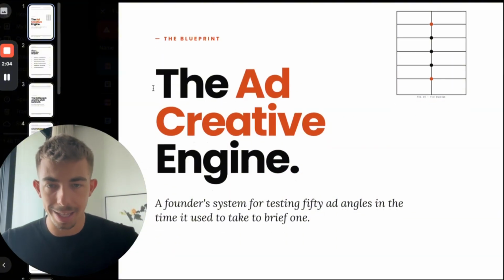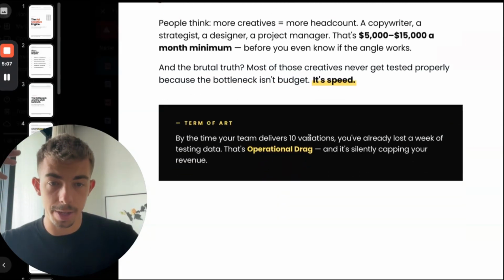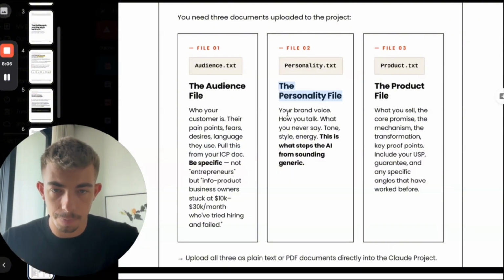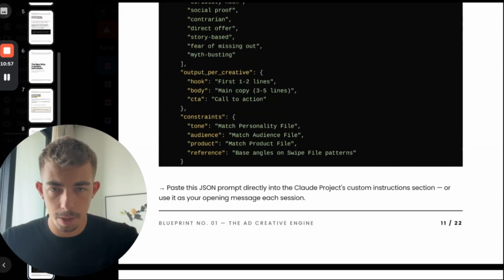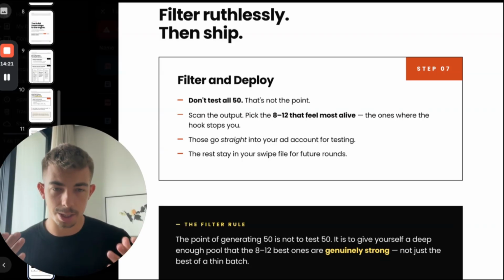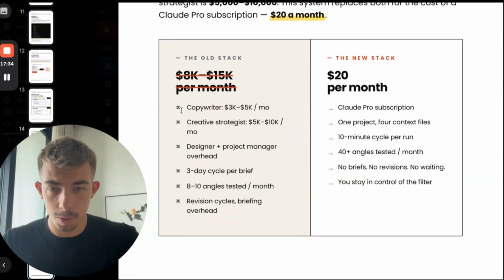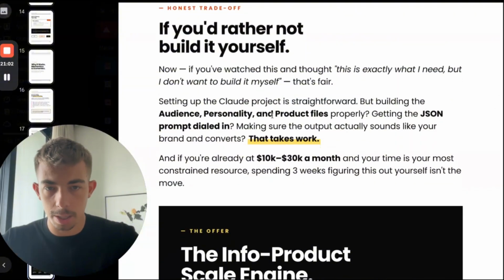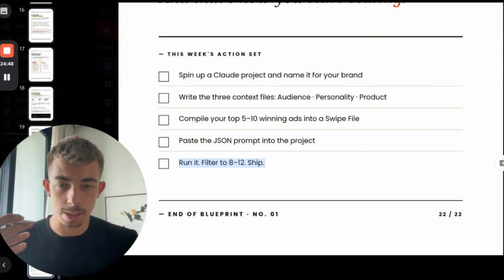This AI Setup Tests Ad Angles Faster Than Any Agency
Find out how to extract the operational drag from your business

You are still paying a creative team to write your ads. Or worse, you are writing them yourself. Either way, you are the bottleneck keeping your business from scaling. This is the definition of operational drag, and it is silently killing your growth.

In this video, I show you the exact setup I use to test ads fast. We built an automated engine inside Claude that acts like a senior ad strategist. It knows our market, our voice, and our winners. It gives us fifty fresh angle variations in under ten minutes. No briefs, no waiting, and no back-and-forth.

Most operators think they need more headcount to scale their ads. They hire copywriters, strategists, and managers. That costs thousands of dollars a month before you even know if an angle works. I am going to show you how to replace that entire slow cycle for the price of a twenty-dollar subscription.

Here is what you will discover:

- The truth about creative agencies and why their slow delivery is keeping you small.

- The step-by-step setup to build your own personal ad creative engine from scratch.

- How to feed your past winners into a secure database so the system learns from your real data.

- The simple code prompt that forces the AI to output highly structured hooks and calls to action.

- How to turn pure text instructions into complete graphic creatives using simple tools.

- The diagnostic system we use to filter fifty raw outputs down to the top ten winners.

This is not about working harder. It is about installing a scalable architecture that removes you from manual workflows so you can scale your marketing predictably.

If you want my team to install this exact automated operational stack inside your business, check the link below to book a strategy call. We build your systems, clean up your operations, and help you scale past six figures a month. But first, use the system I outline in this video to fix your bottleneck today.